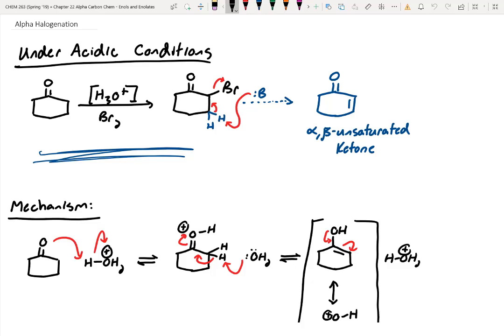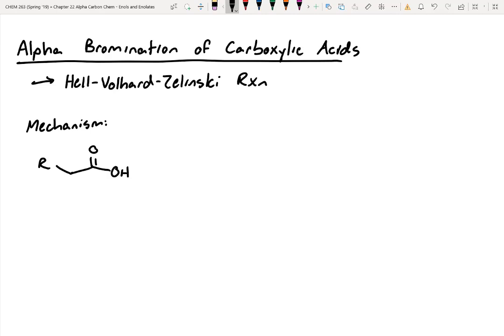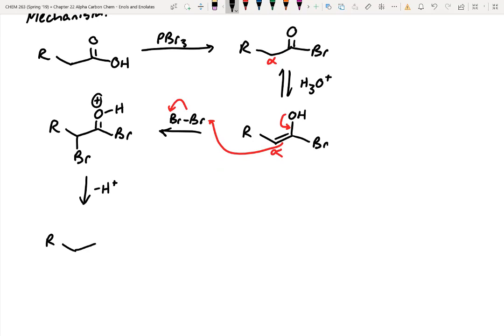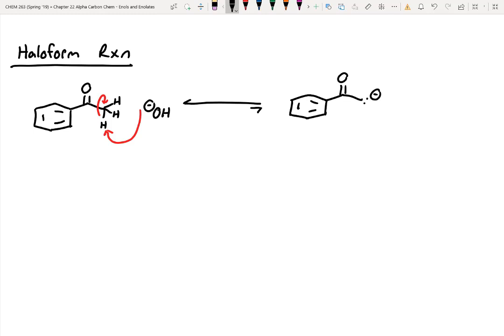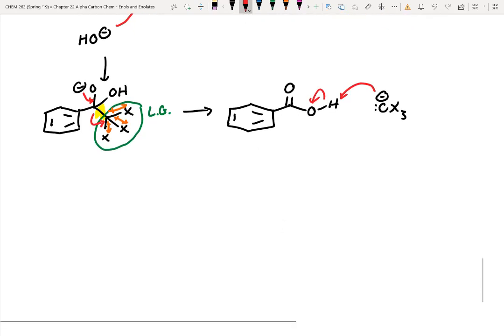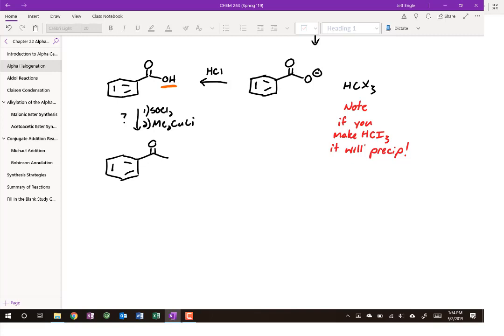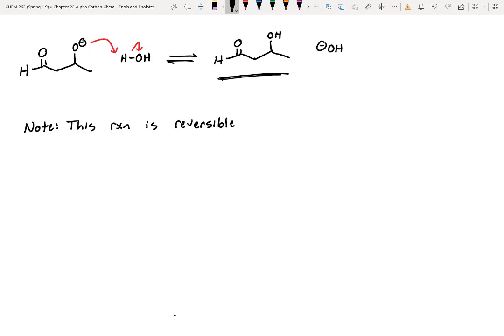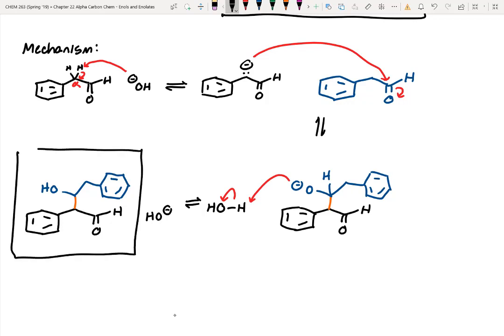Haloform Reaction, Aldol Addition, and Aldol Condensation